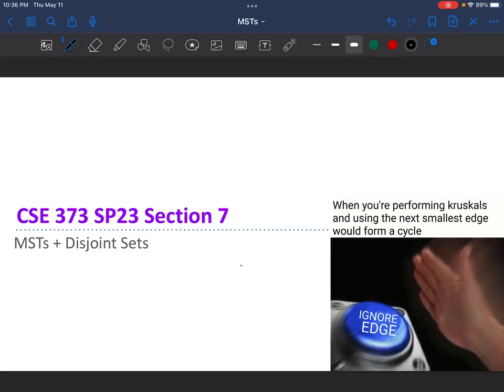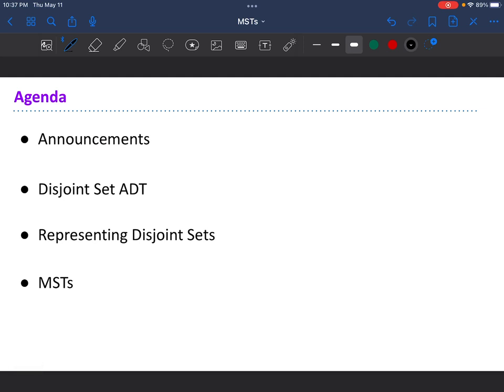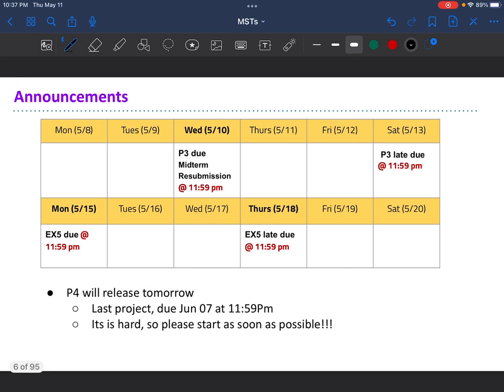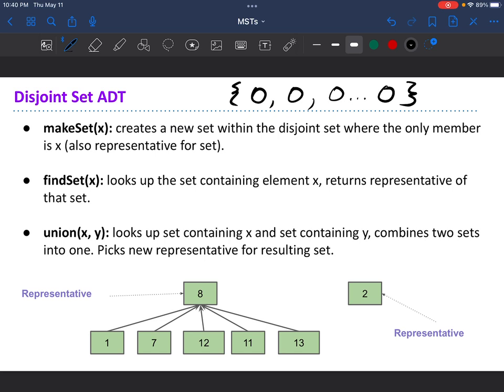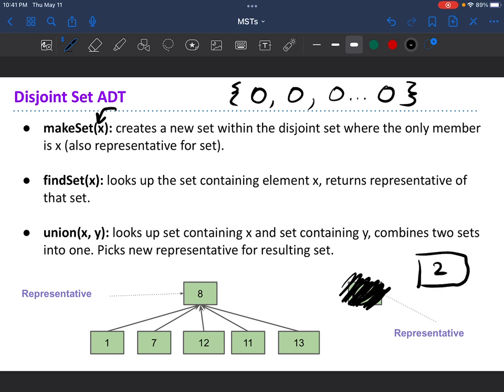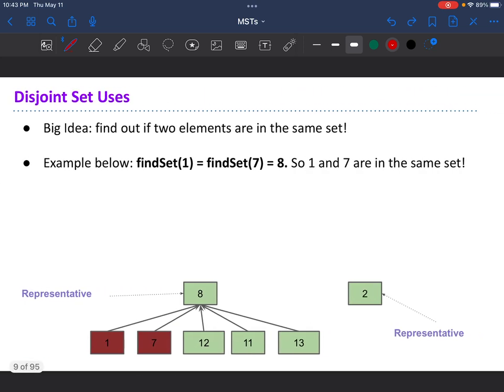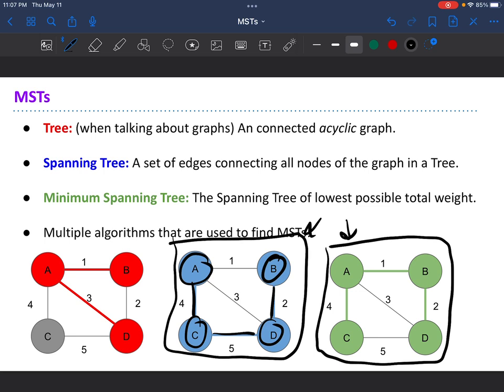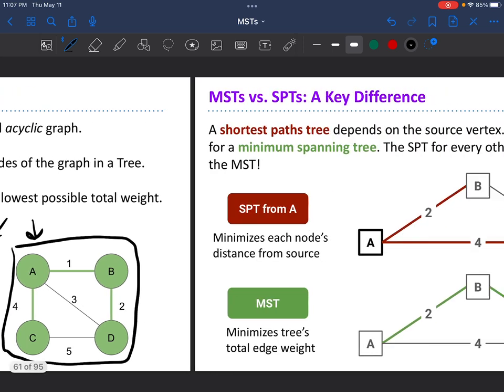[CSE 373 SP23] Section 7: Disjoint Sets, MSTs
Note: At 6:53, I meant to say 2 instead of 11. At 15:20, I meant to say root instead of parent